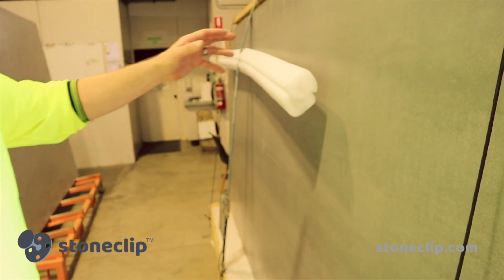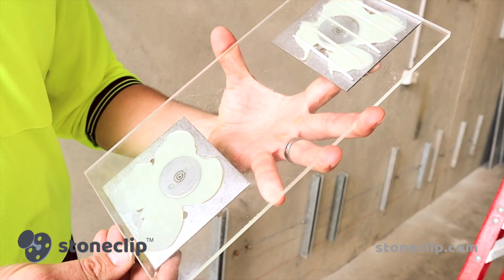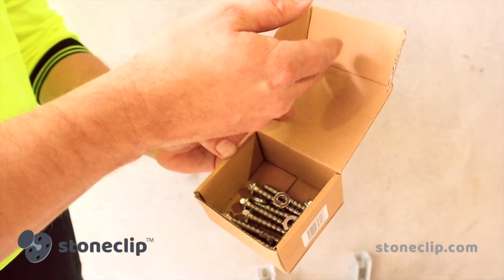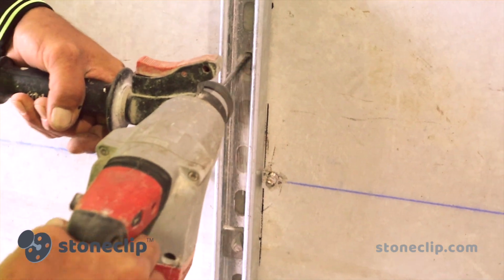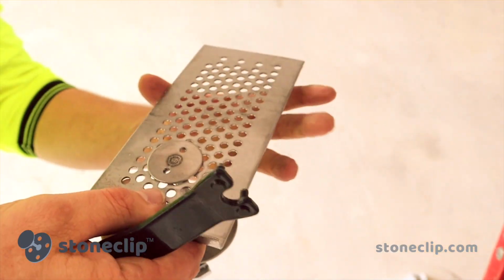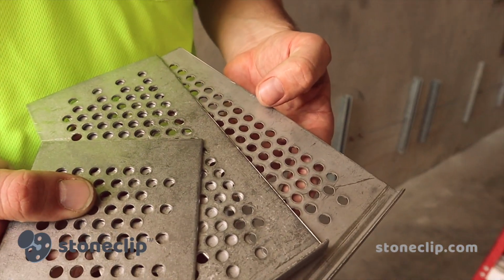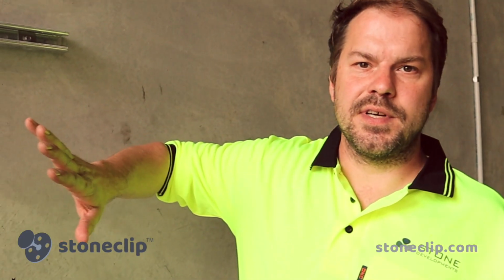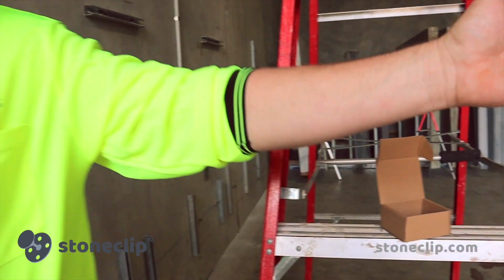First Australian installation of Porcelain 3x1.5x.06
Matty Steerman, Daniel Red, Brad Kelegai and John Readhead first Australian installation of Porcelain 3x1.5x.06 panels using panel support clip from Stoneclip.com thanks also going to StoneDevelopments Brisbane. Call Daniel Redhead 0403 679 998